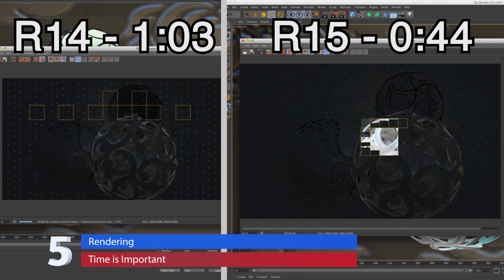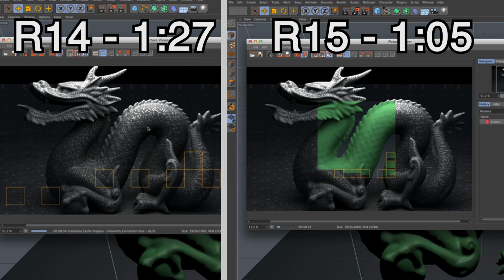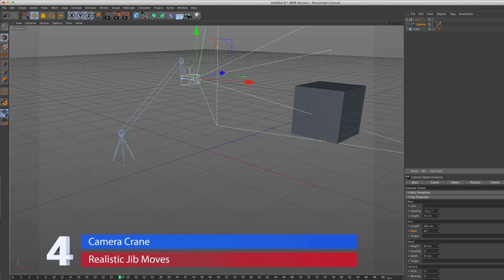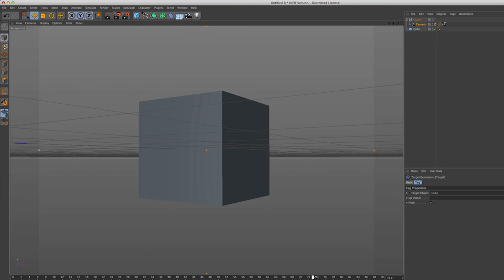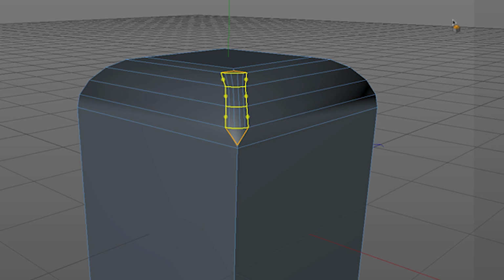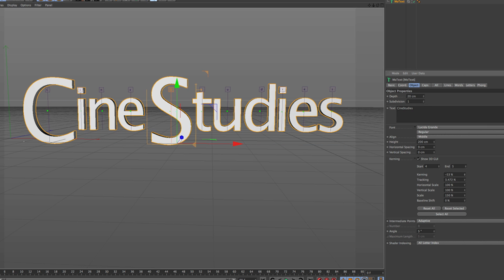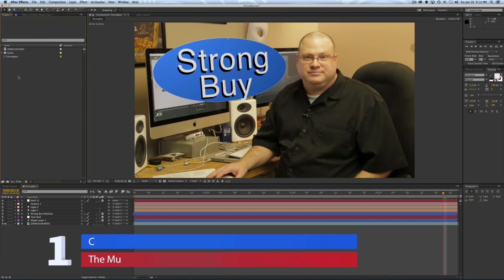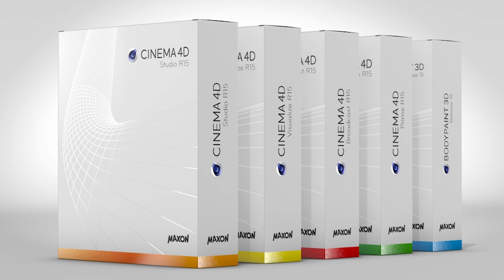Cinema4D R15 Top Five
Stephen Schleicher recently switched to Cinema4D r15 from another animation package. Why the switch? In this video, Stephen runs down the top five reasons that make Cinema4D r15 from Maxon a must buy piece of software.